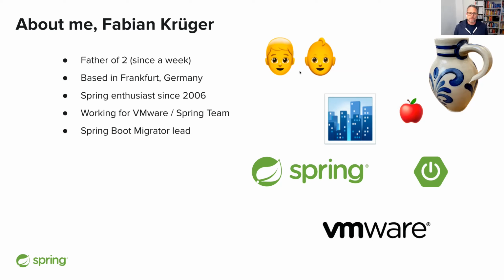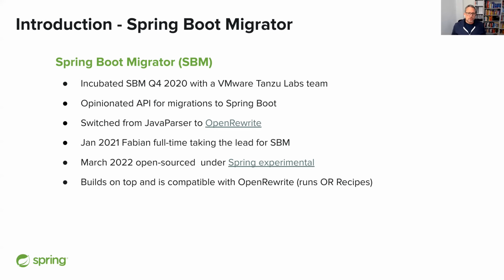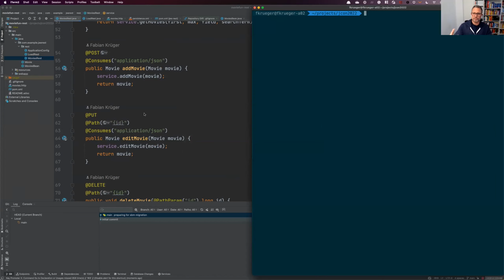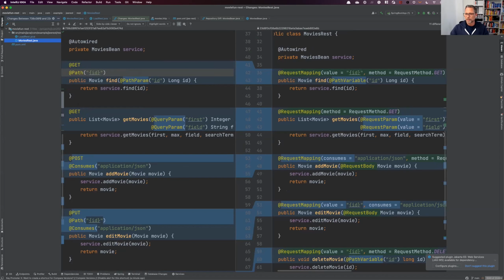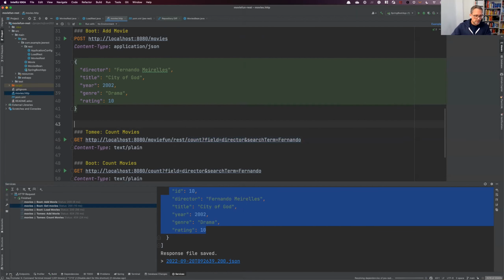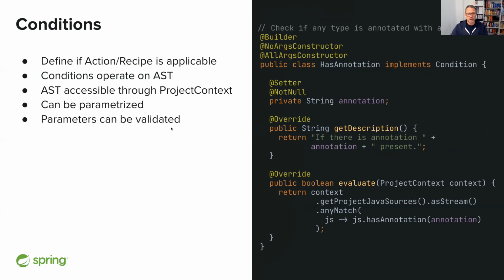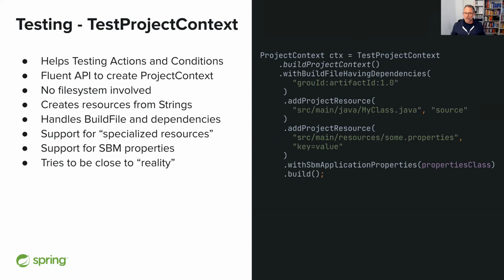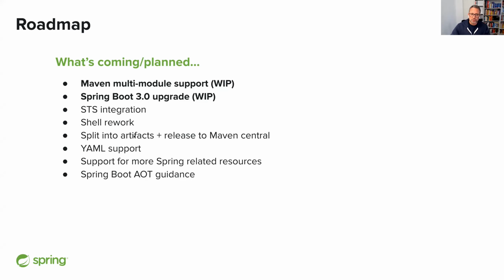Automated Code Migrations With Spring Boot Migrator | Fabian Krueger (EN)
Spring Boot Migrator (SBM) is a new and experimental Spring project providing recipes to automate code migrations to a great extent. SBM achieves this by offering an opinionated, easy-to-use API to implement new recipes to automate migrations to Spring Boot. SBM builds on top of and is compatible with OpenRewrite, a mass refactoring ecosystem for Java and other source code. SBM recipes can range from 'JEE to Spring Boot', 'Mule to Spring Integration', introducing Spring Cloud Contract into an existing application, or upgrading a Spring Boot application to the latest release. Join this session to learn about ... - SBM concepts - Available recipes - Developing and contributing recipes - The Roadmap